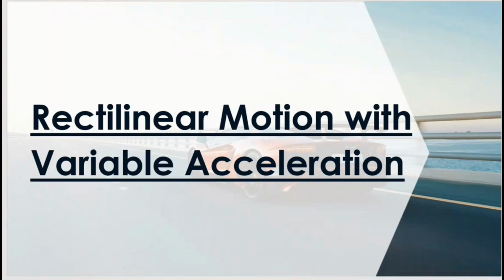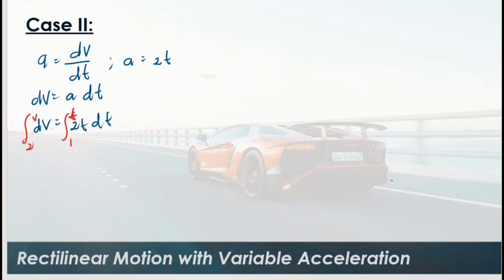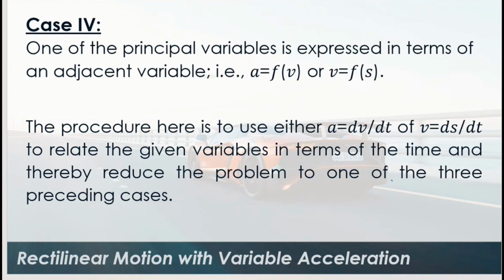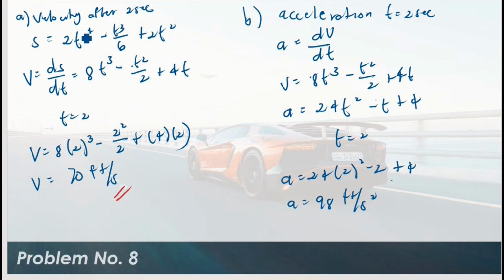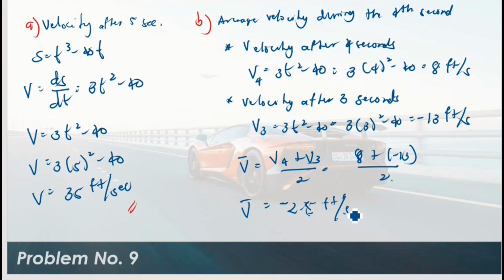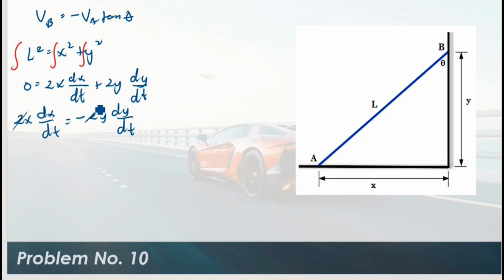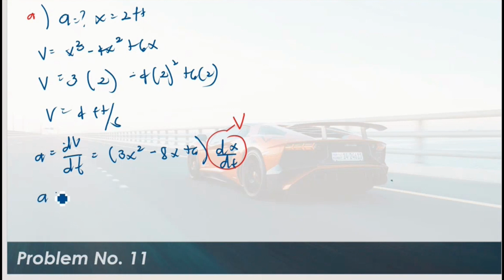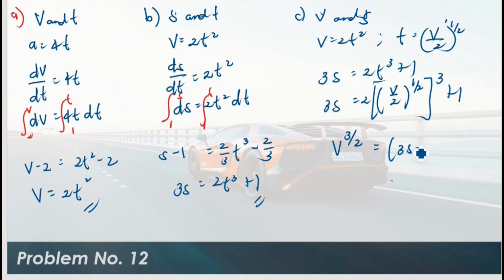BES6 M Dynamics of Rigid Bodies Lecture 2 Part 2 RECTILINEAR MOTION WITH VARIABLE ACCELERATION